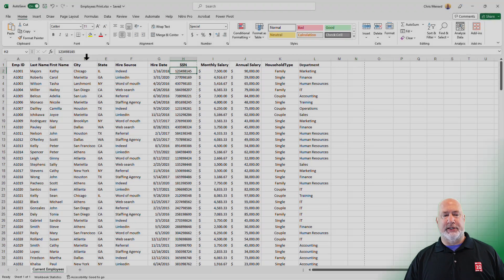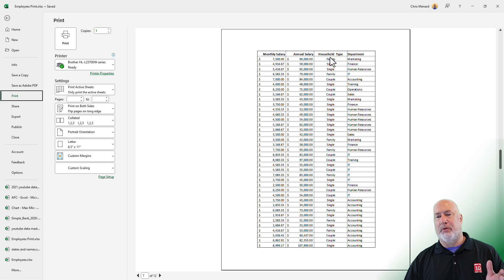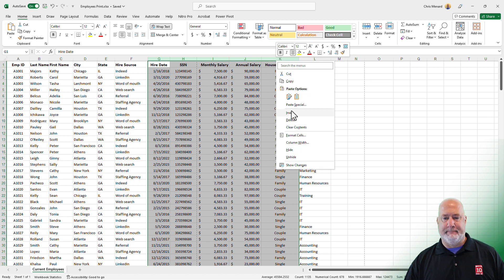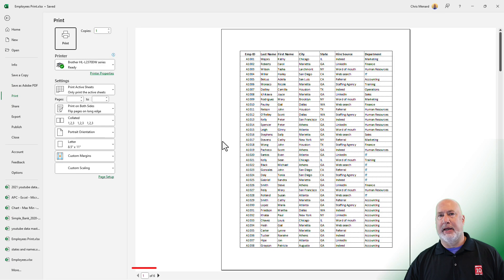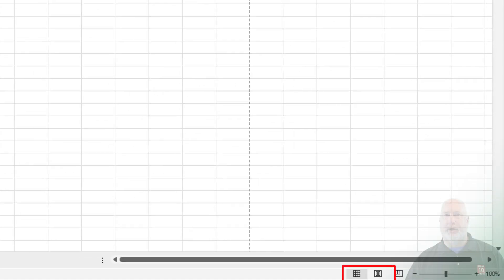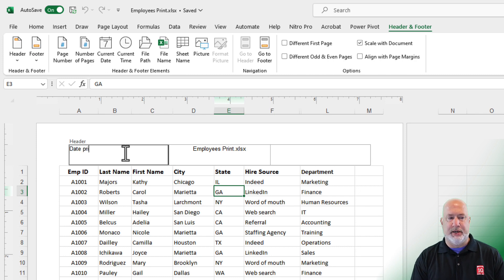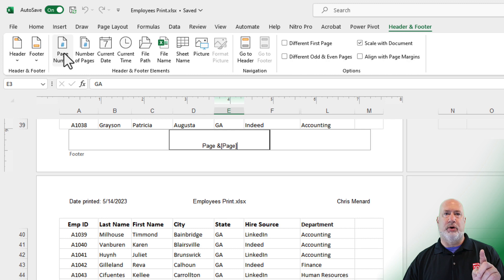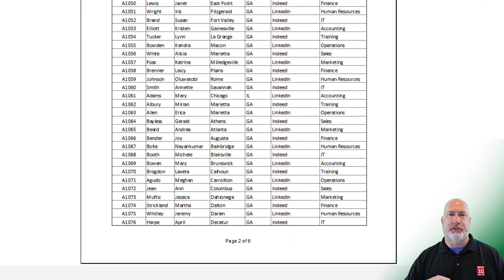Excel Printing Customization - Add Headers, Footers, Breakup Pages, Hiding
Let's have a look at printing in Microsoft Excel. When you try to print in Excel, maybe the pages are not the right size or they don't break up where you want them. If you want to add specific data to your printouts such as dates, times, names of people who printed it, document titles, page numbers and more, all these can be inserted onto your printouts.

In this video we look at how you can customize printed worksheets in Excel, how to hide columns you don't want to print, how to make the headers in your document repeat on each printed page.

We then look at how to customize the headers and footers of printed documents in Excel, how to add your name to the header or footer, the current date, the number of pages or even custom text.

Chapters:
00:00 Introduction
00:24 Print preview
01:16 Fix printing data
01:28 Hide unwanted columns from print
01:52 Repeat header row on every page
02:49 Customize header and footer

Popular Videos from Chris Menard

-- EQUIPMENT USED
○ My camera